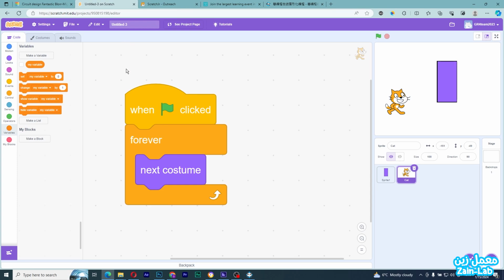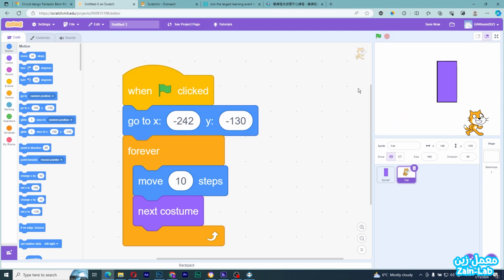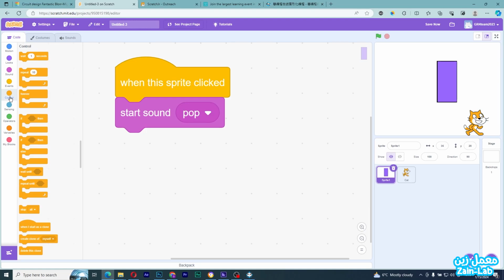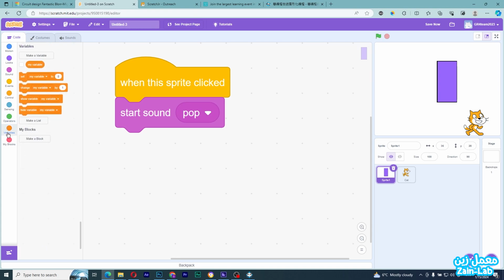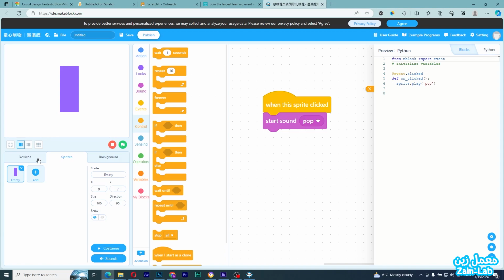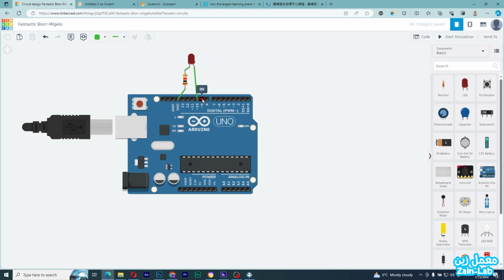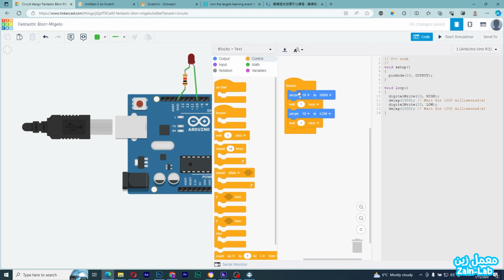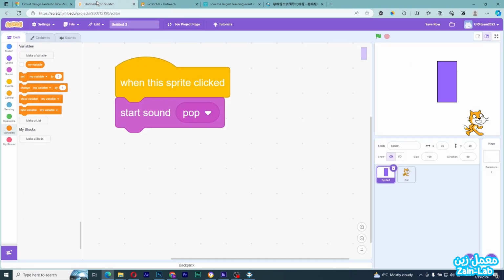THE IMPORTANT 3 WEB SITES FOR SCRATCHING